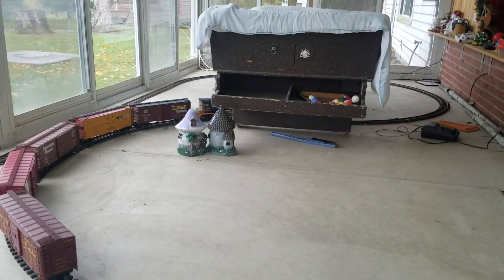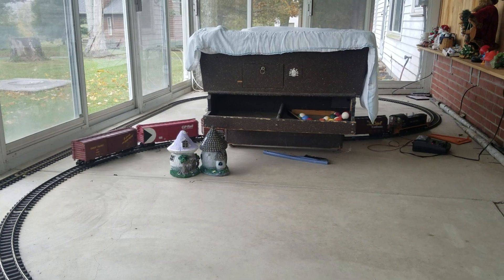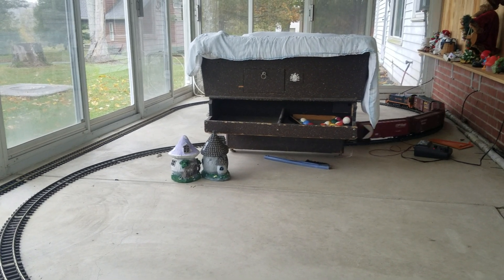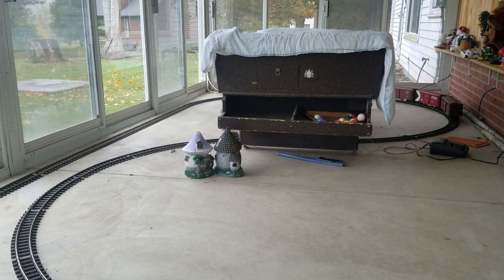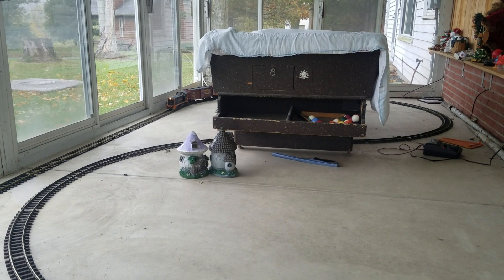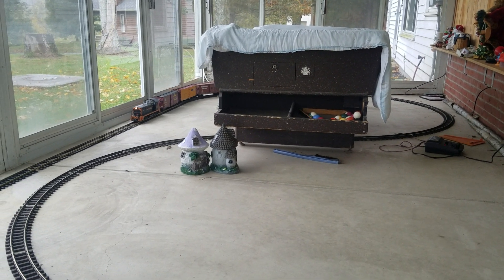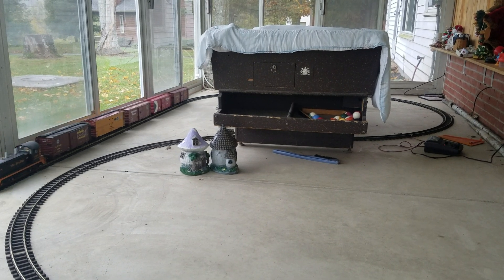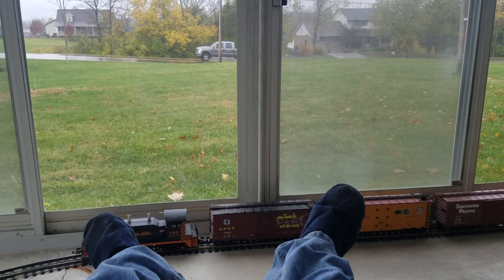G scale trains ready for the winter months indoors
Running a USA Trains NW2 on a small 9x24ft layout on my enclosed/screened in front porch where my niece, nephews, and I can enjoy running trains all winter long where it is dry and out of the elements.